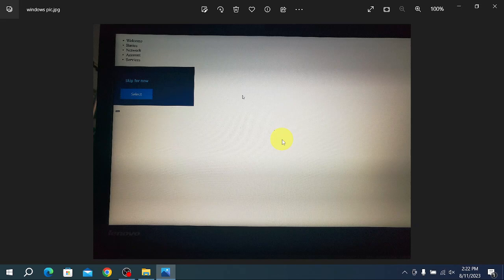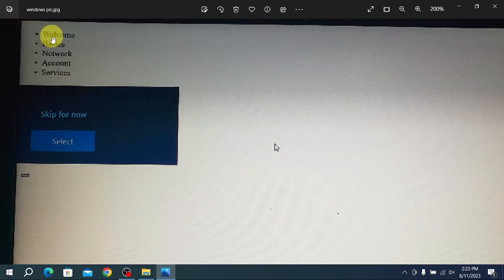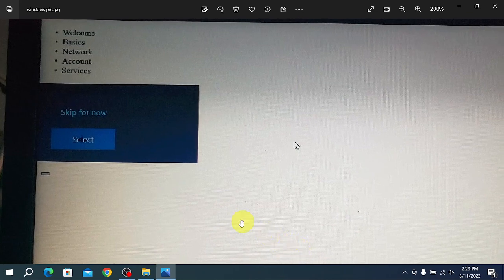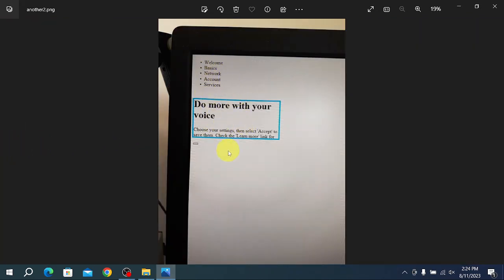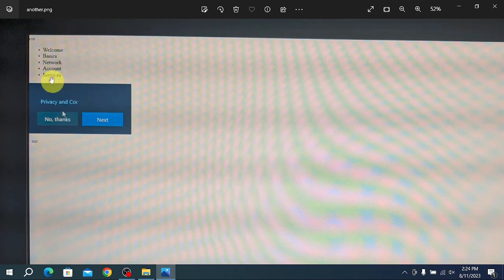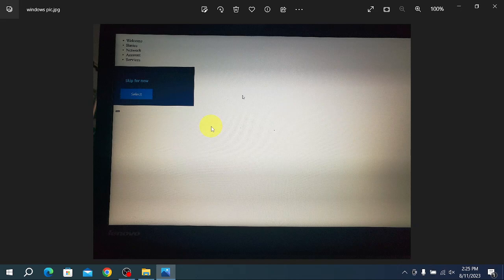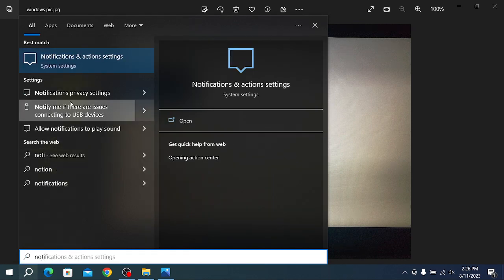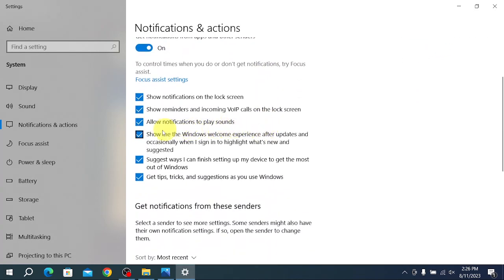What Is This Windows Welcome Screen After Login? "Welcome Basics Network Account Services"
There are a few of us Windows 10 maybe 11 users that every so often encounter a weird screen after you log into Windows with your username and password.

Instead of the Windows home screen, a white screen is displayed with:

* Welcome
* Basics
* Network
* Account
* Services

And then often a box below with a prompt. Often, you can click Cancel or Skip to get around it and that solves the problem, but once for me it asked me to log in with a Microsoft account.

This "glitch" could be updated related but it doesn't seemed to be confined to any single PC manufacturer.

If you have any insights, please leave it in the comments. Thanks!